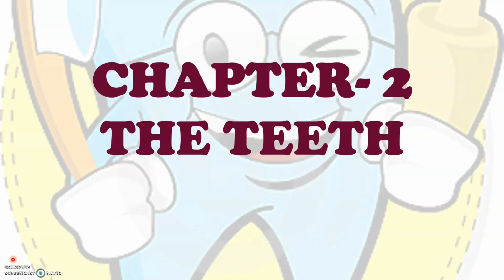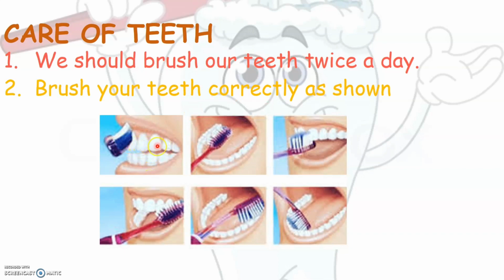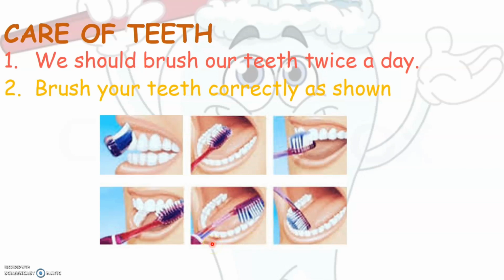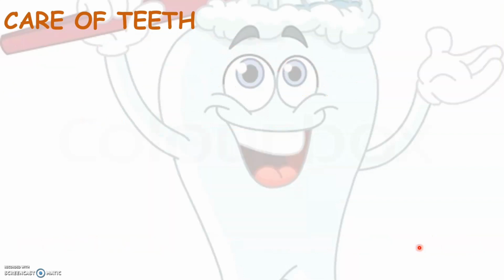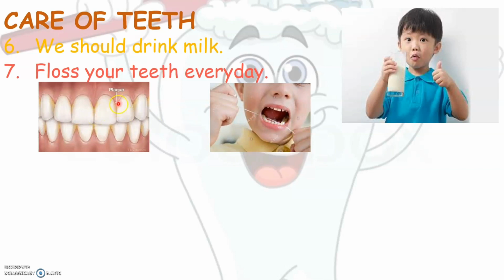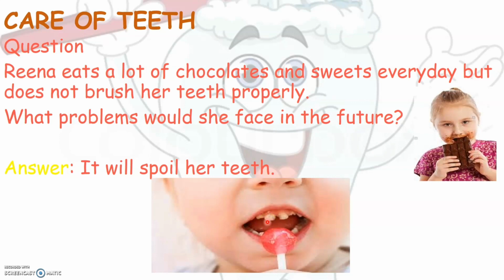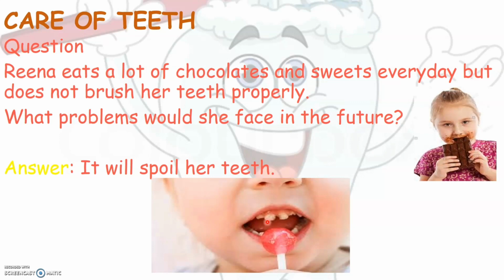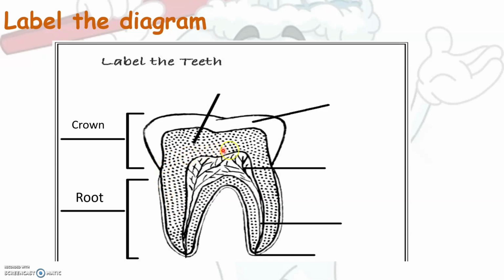CHAPTER 2 PART 3 - THE TEETH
ICSE CLASS 4 SCIENCE, THE TEETH, WAYS TO CARE FOR TEETH.